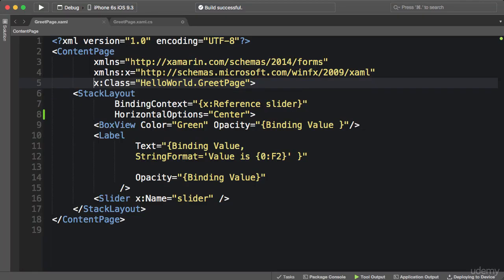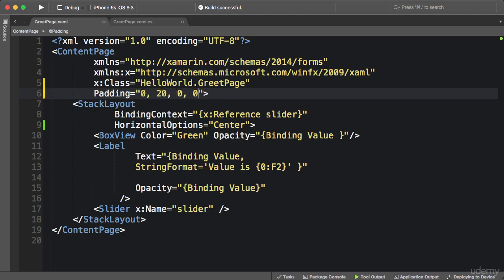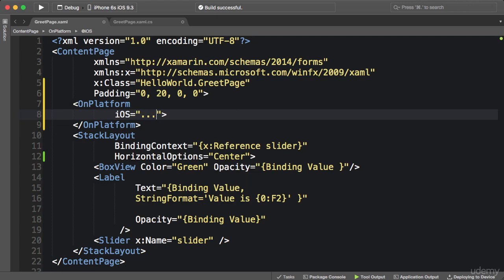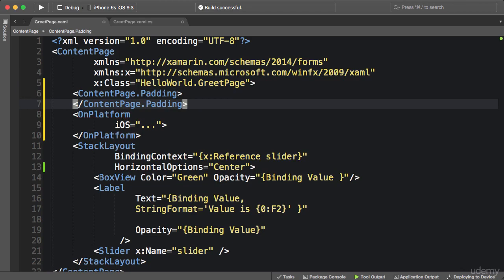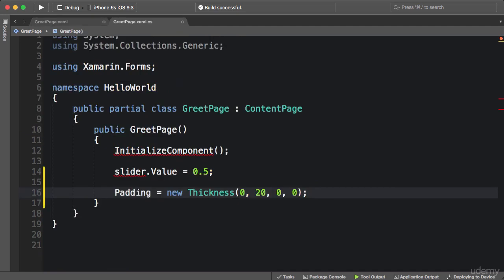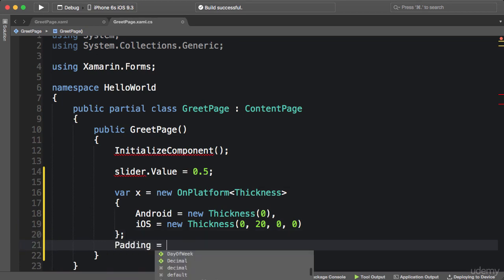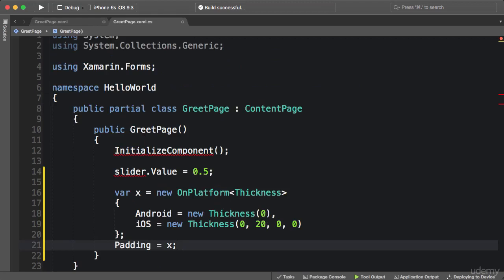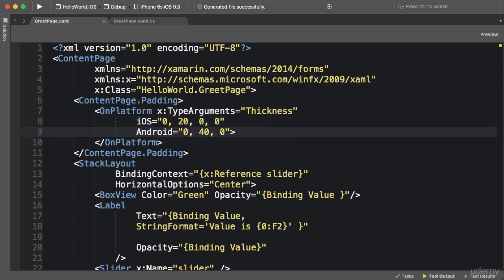017 Property Element Syntax Downloadly ir